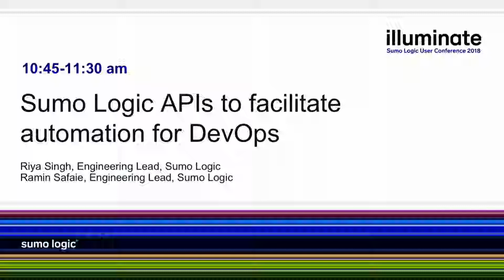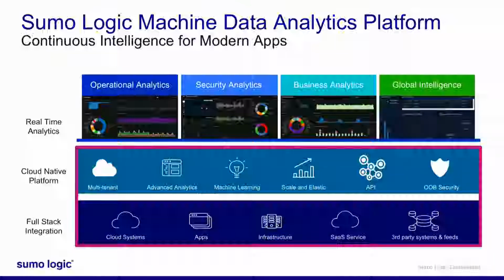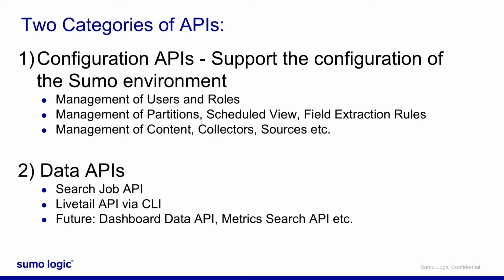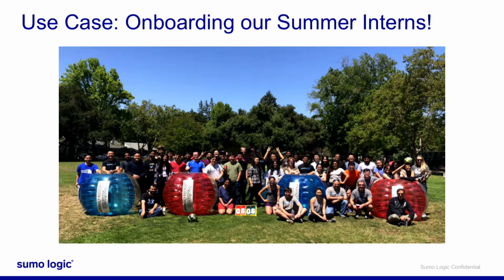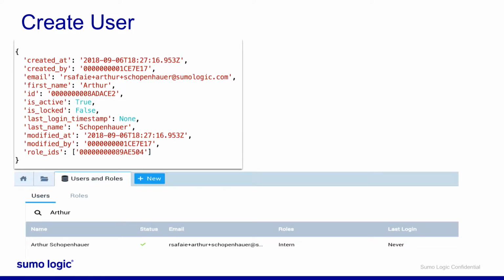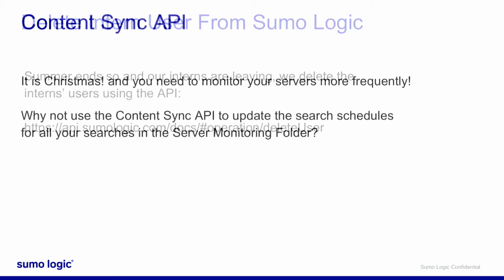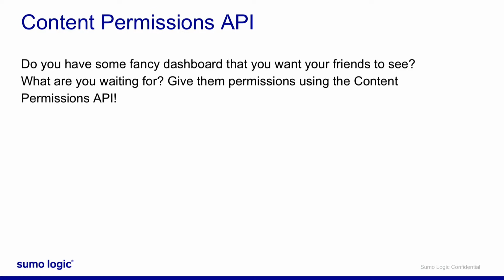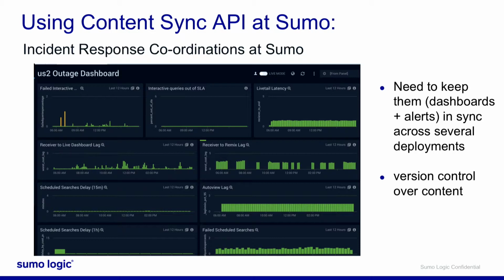Sumo API’s to facilitate automation for DevOps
This session focuses on leveraging current and upcoming Sumo Logic API's in a DevOps environment. We will walk you through examples of how to manage your users and automate replication and synchronization of your existing content using Sumo API’s